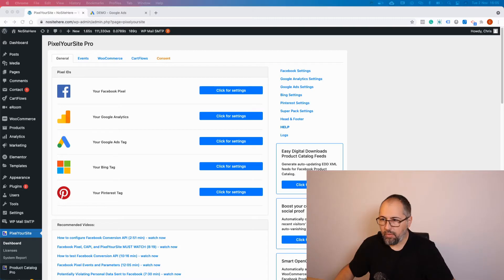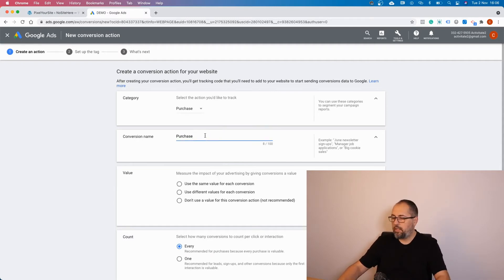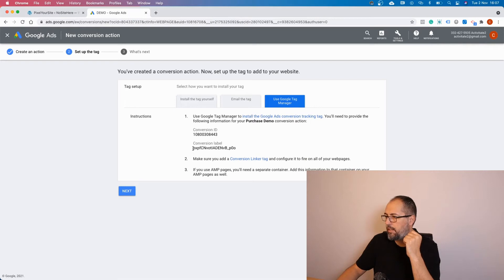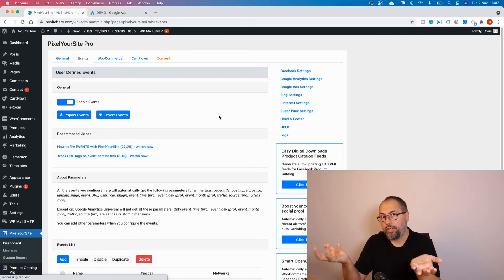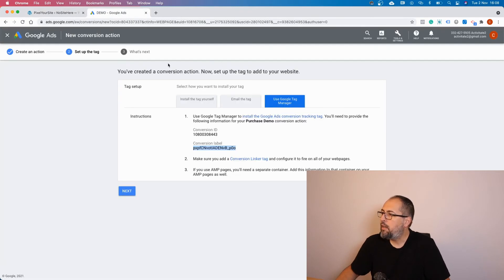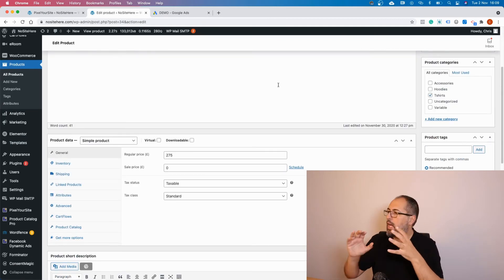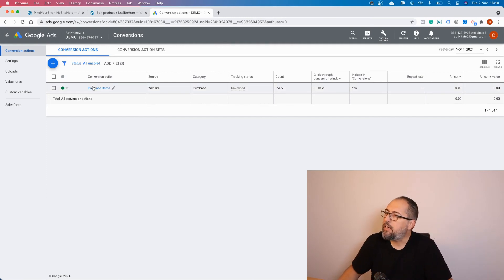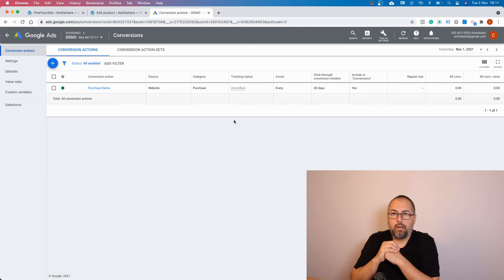Fire Google Ads CONVERSIONS on WordPress & WooCommerce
PixelYourSite Professional lets you fire Google Ads Conversions for WordPress and WooCommerce:

1. Track any WooCommerce transaction as a conversion.

2. Track just some products with a conversion.

3. Track any action with conversions.